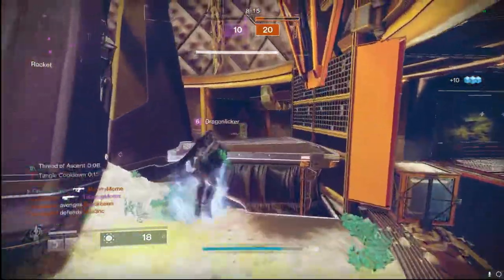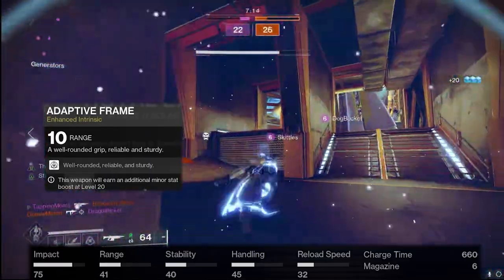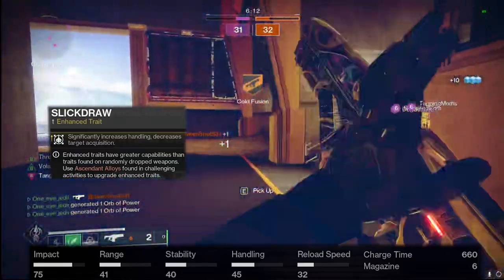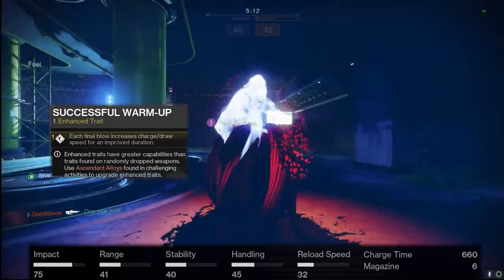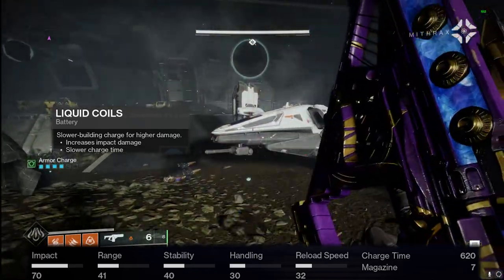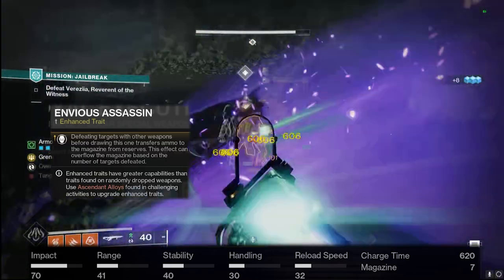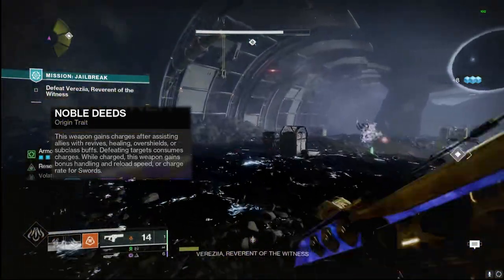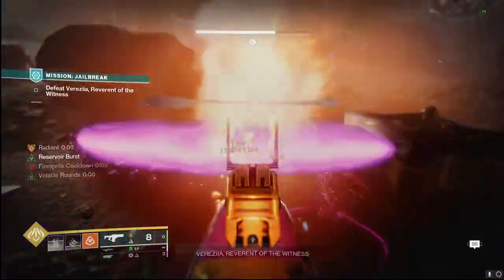BEST Solar Fusion Rifle in Game... Royal Executioner God Roll Review | Destiny 2 Season of Defiance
Today we are going over a Season of Defiance War Table weapon with Royal Executioner Solar Fusion Rifle.  This fusion has taken the TOP spot for Fusion Rifle with some gnarly rolls that can be crafted on this for both PvP and PvE!

Timecodes:
0:00 -- Intro/Gameplay
1:02 -- PvP God Rolls
3:11 -- PvE God Rolls
6:18 -- Origin Trait: Noble Deeds